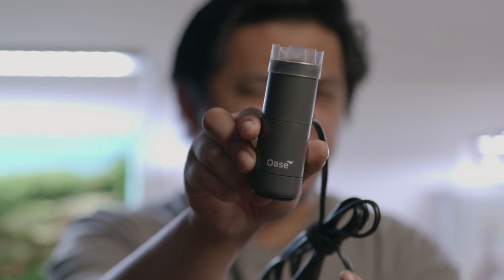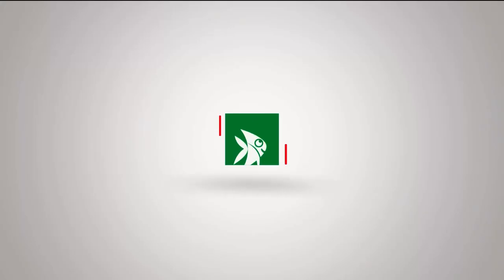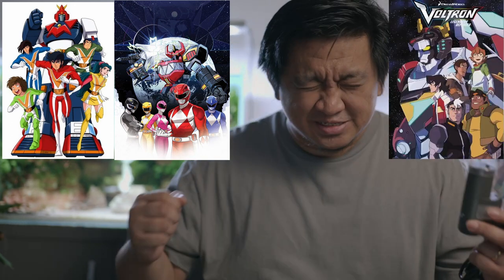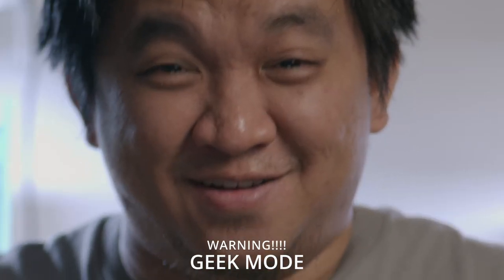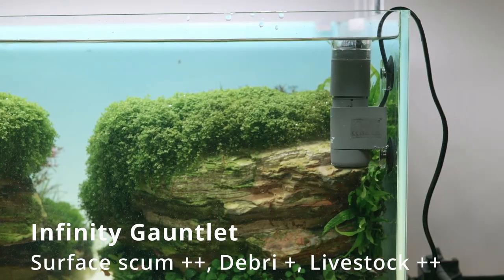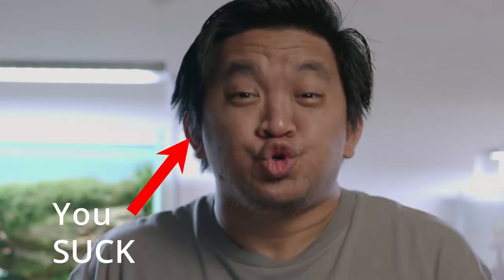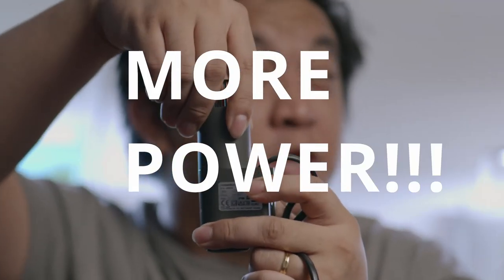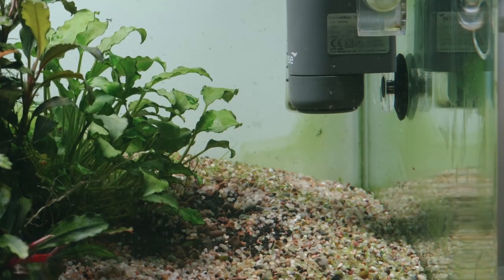OASE CRYSTALSKIM 350 - The new SKIMMER in town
Let's review the latest skimmer in the Aquascaping market, the new @oasevideo CRYSTAL SKIM 350!!! When I first saw it in an online aquascaping group, my interest was piqued. Oase, which is a very well-known brand, especially for their filters, is making a skimmer of their own and I knew right then and there that I should get one myself and review it for all you guys

TIME CODE
0:00 - INTRO
0:22 - WHAT'S INSIDE
1:49 - ATTACHMENTS
3:49 - HOW TO ADJUST
4:12 - WEAKPOINT???
5:59 - MY SUGGESTION
7:03 - RECOMMENDATIONS

In case you want one, here are the best deals on AMAZON
Hi, Aquarist For Fun will occasionally contain affiliate links, which means I will receive a small commission on a purchase without additional cost to you if you buy something through my links. Thank you!

ANOTHER PERFECT TANK FOR YOUR BETTA
AMAZON US

Chihiros C2 RGB
AMAZON US

Chihiros C2 (Regular version)
AMAZON US

Chihiros C2 stand
AMAZON US

Chihiros WRGB II
AMAZON US
AMAZON UK

Chihiros A series 2
AMAZON US
AMAZON UK

Chihiros Doctor
AMAZON US
AMAZON UK

Aquascaping Tools
AMAZON US
AMAZON UK

Nano Aquarium Lights
AMAZON US
AMAZON UK

Hang on back filter
AMAZON US
AMAZON UK

Rimless Low Iron Aquarium
AMAZON US
AMAZON UK

Electric Mister Spray Bottle
AMAZON US
AMAZON UK

ADA LIGHTSCREEN ALTERNATIVE 60CM X 36CM

UK fire extinguisher, GREAT PRICES! NEXT-DAY DELIVERY!